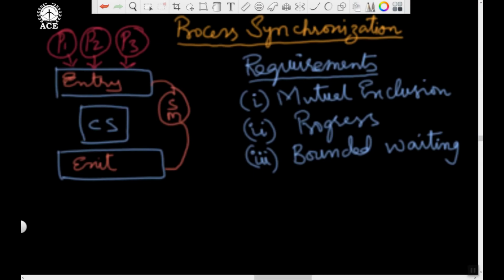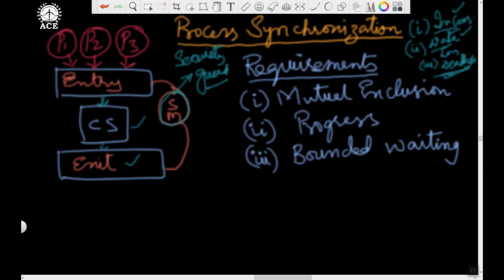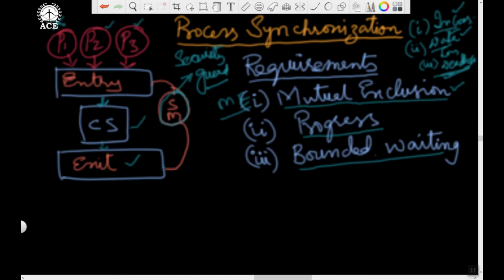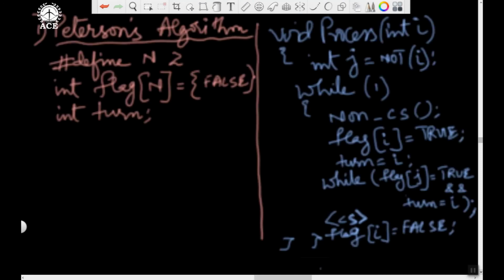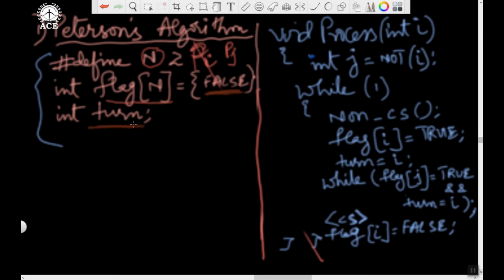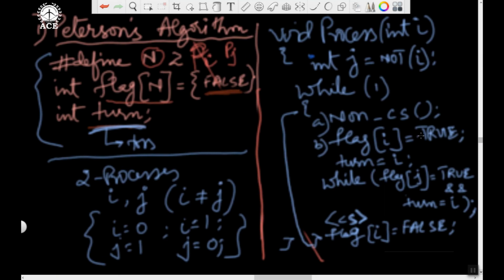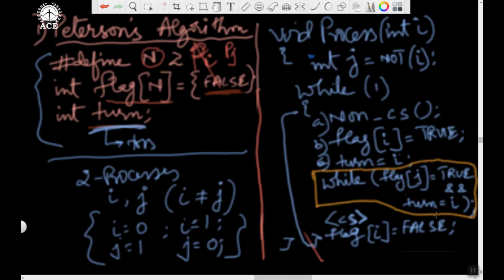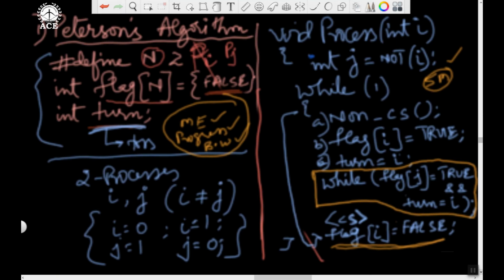Lecture 15: Peterson Algorithm